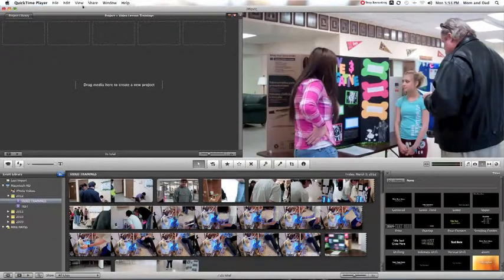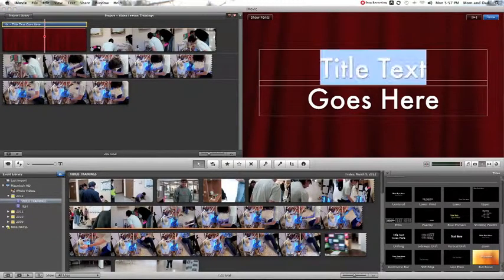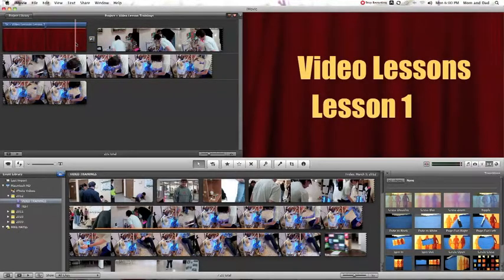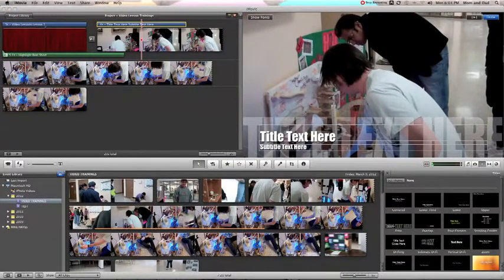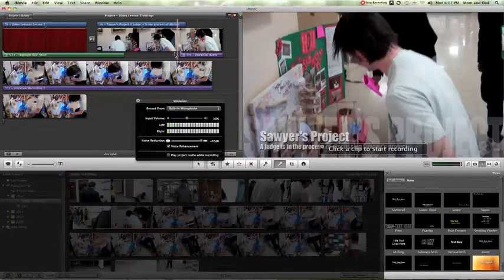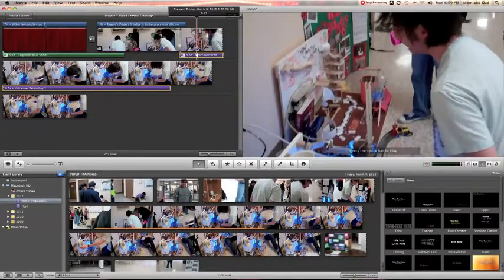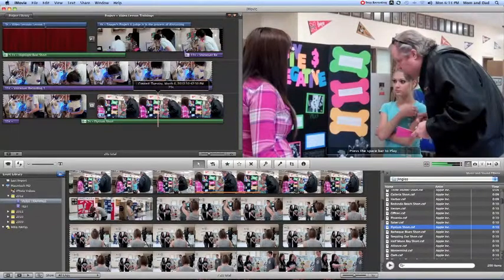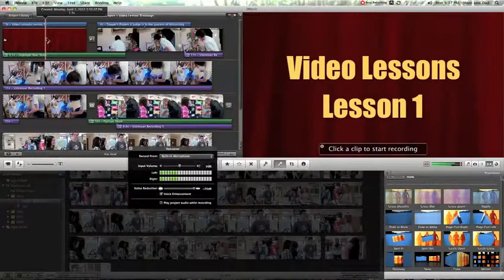Mr. Hayes' Video Trainings Production Lesson 1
This video is another segment one video tutorial lesson on I-Movie editing. The focus is making classroom videos and lessons. I have redone this video because I wanted to utilize screen capturing software so the viewer could follow along better. Continue to view my channel for additional video lessons to follow.